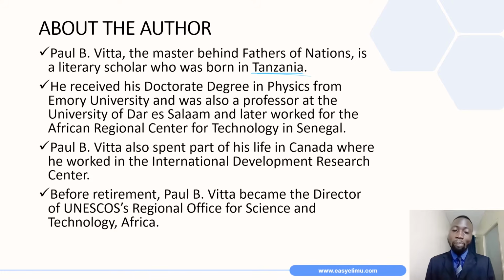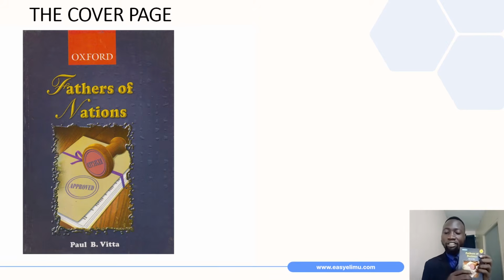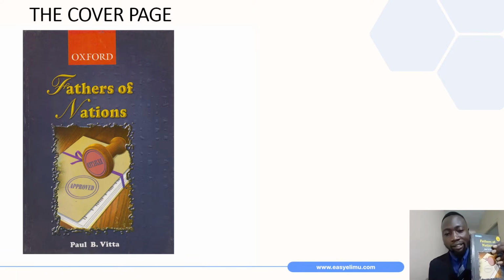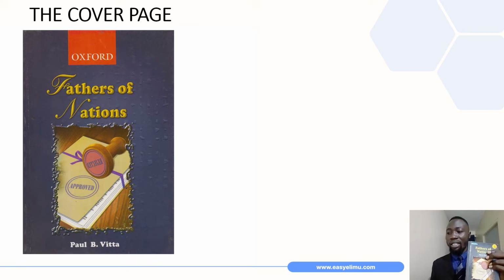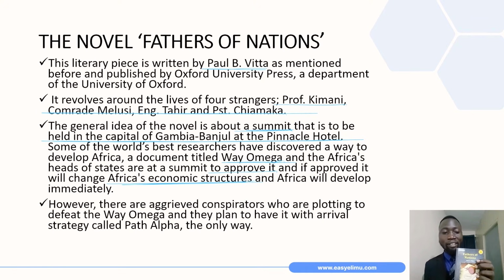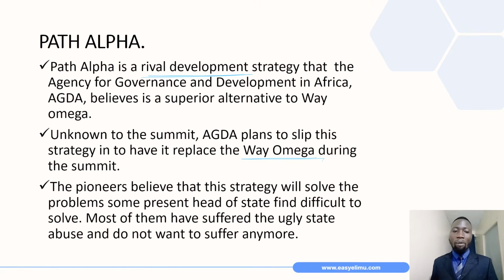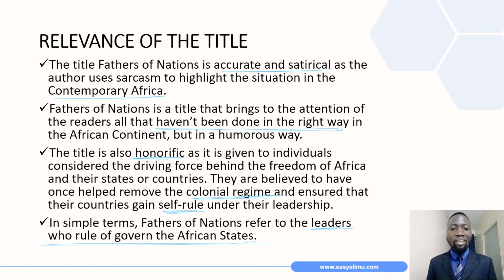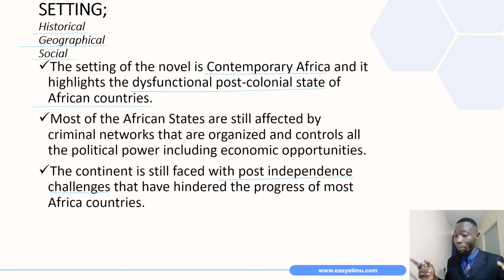Comprehensive analysis of Fathers of Nations setbook cover page, author, title and setting|EasyElimu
Fathers of Nation - Comprehensive Analysis (Cover Page, Author, Relevance of the Title, & Setting) For detailed notes on this lesson and supplemental resources be sure to check out the EasyElimu Study App.